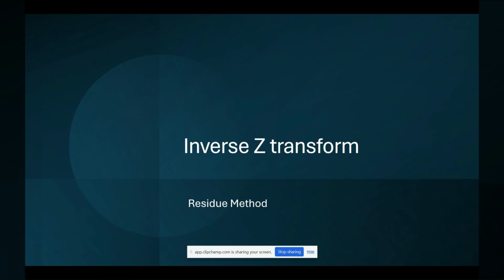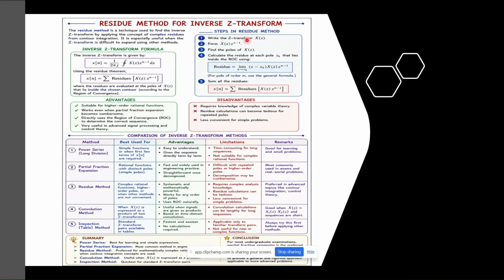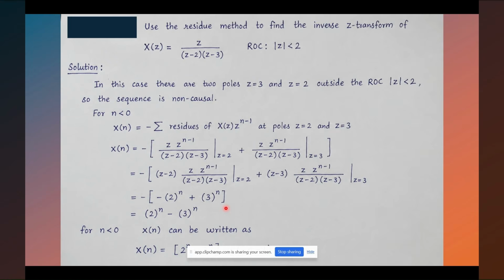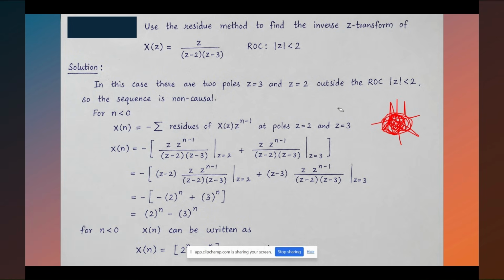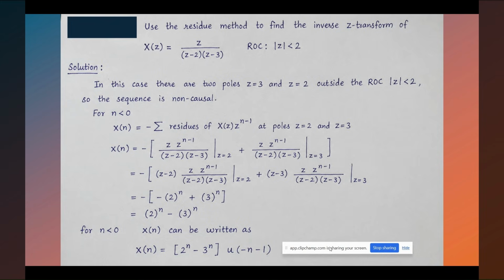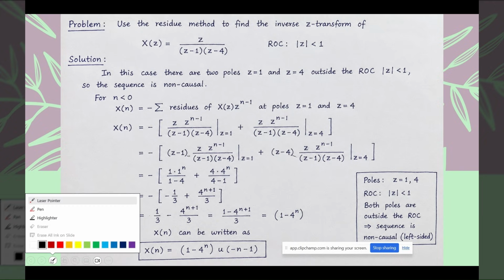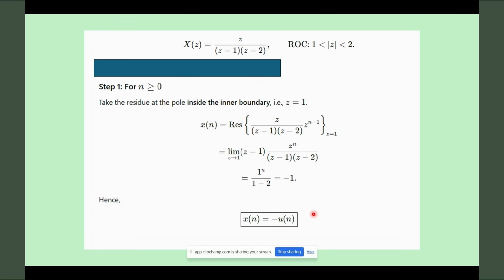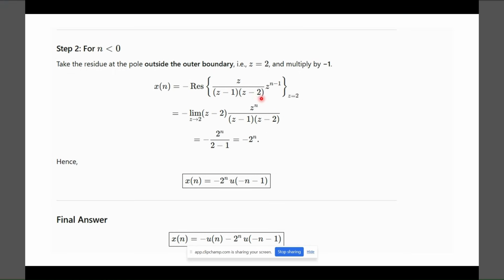Inverse Z transform Residue Method